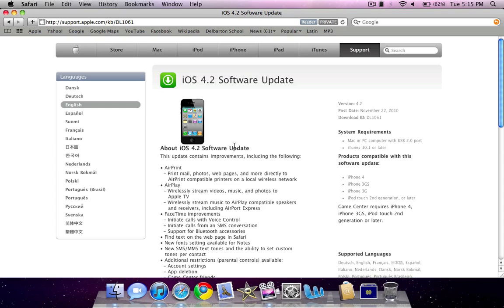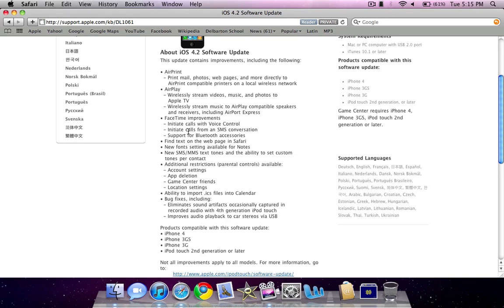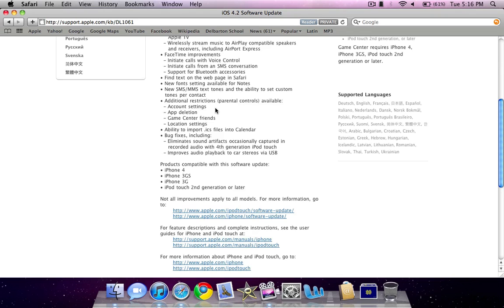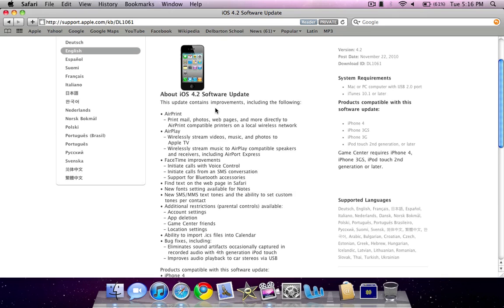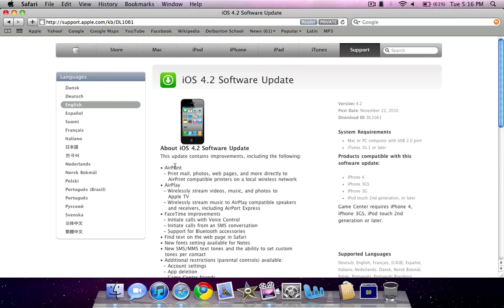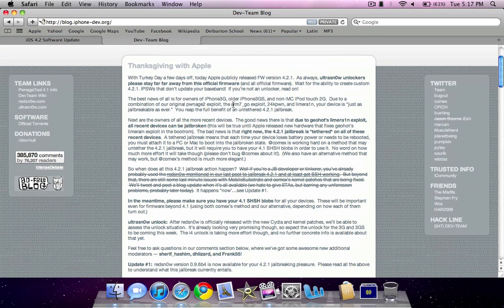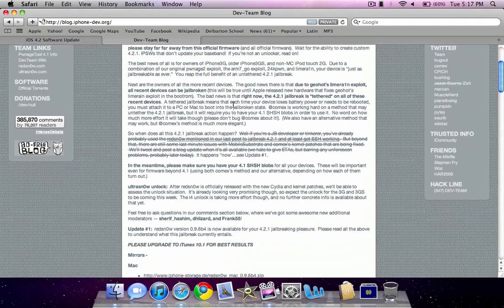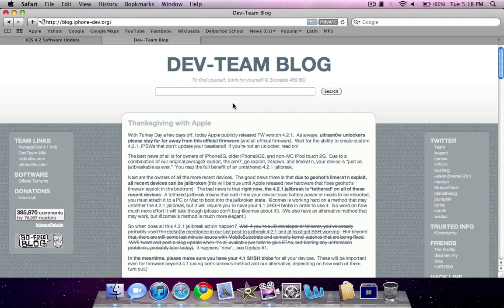iOS 6.1/6, 5, 4.2.1 Jailbreak Status and Features (iPhone, iPad, iPod Touch)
Lower than iOS 5 Jailbreak? Just update to a more recent firmware, or search my channel for a guide. (iPhone 3gs, iPhone 4, iPhone 4S, iPod Touch, iPad 2, iPad 3, etc).

In this specific video, I talk about the features and jailbreak status of iOS 4.2.1.